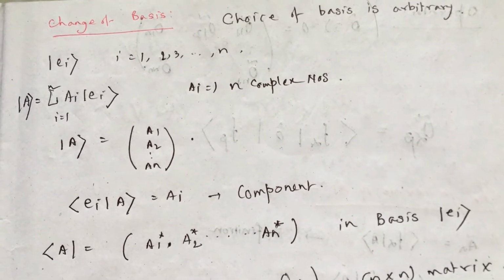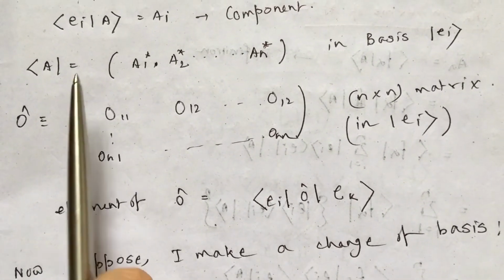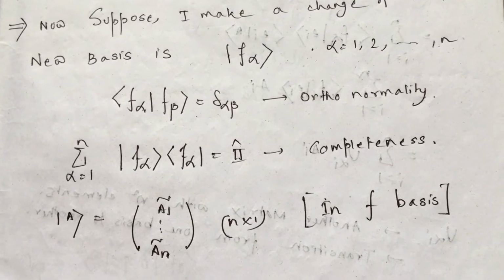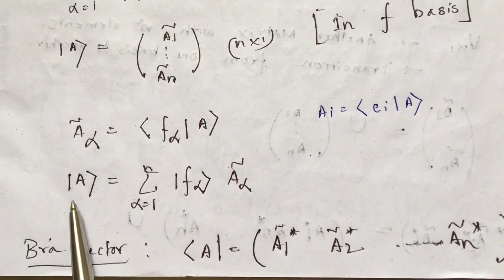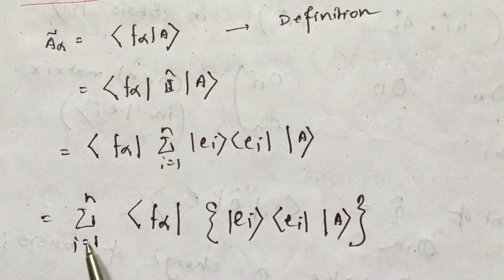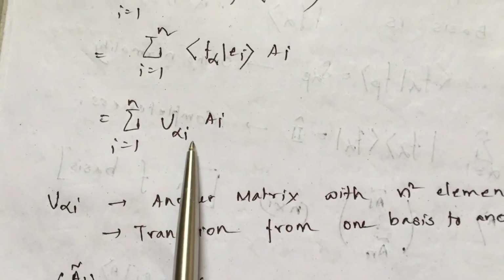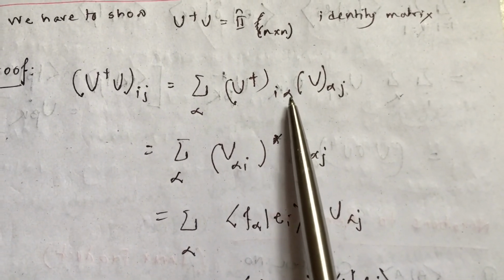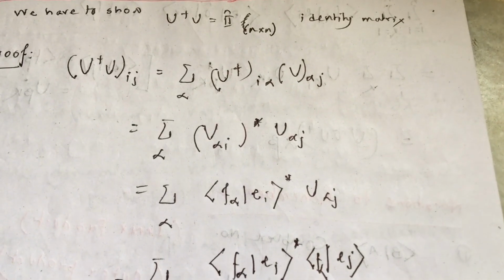Change of Basis: Transformation of one basis to the other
Basis vectors empowers us to write a component as a linear combination of them, by virtue of their completeness property. But what if change from one basis to the other. How we can switch between two basis vectors ?